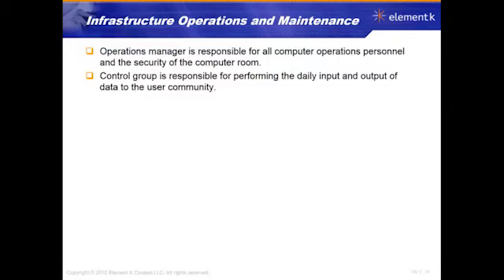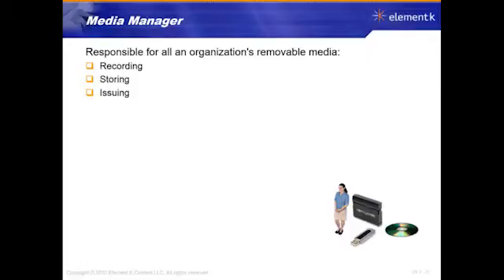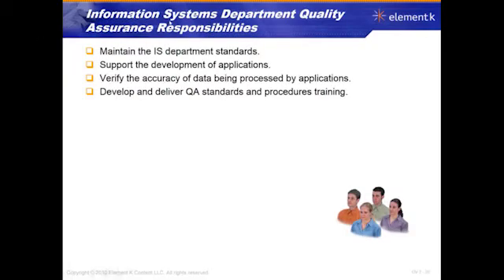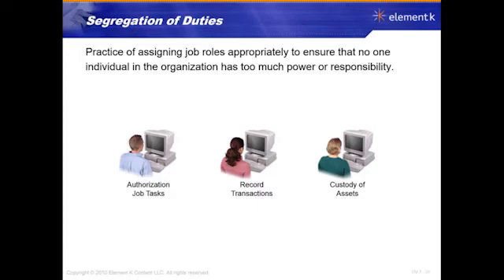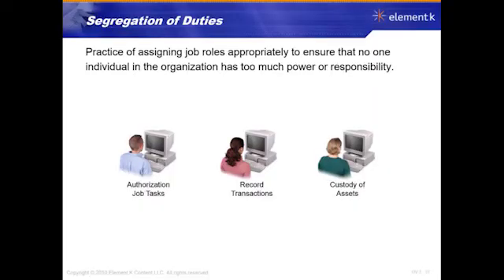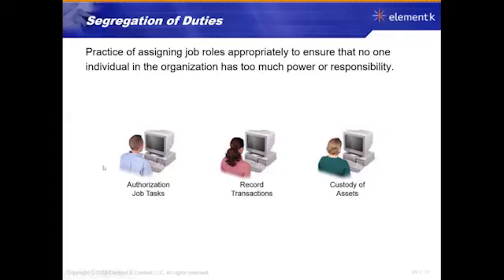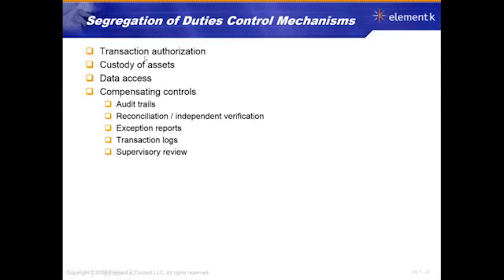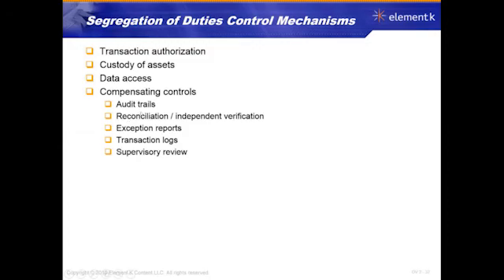ISACA CISA COMPLETE COURSE TUTORIAL LESSON 2 - 4 Governance And Security Policies